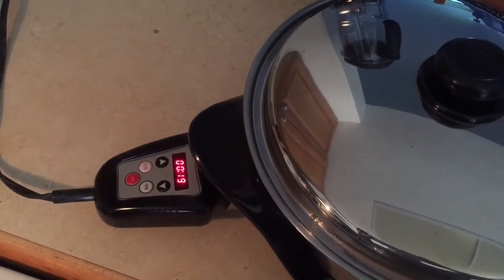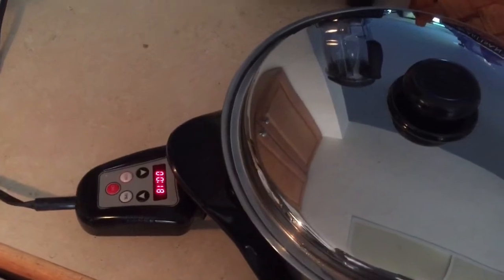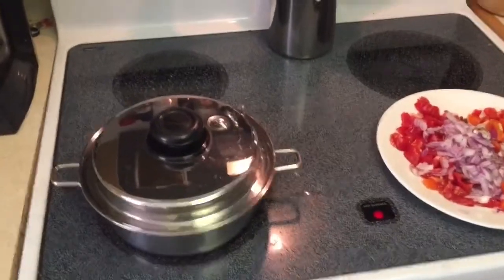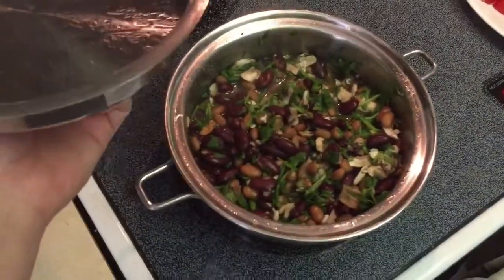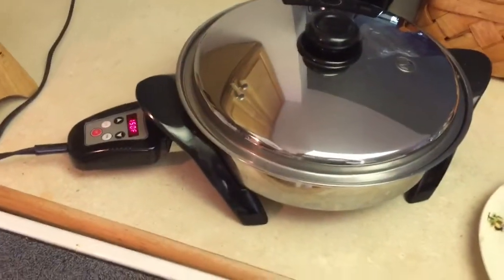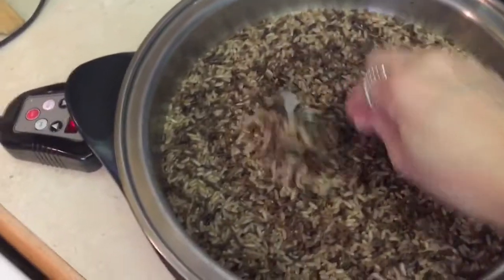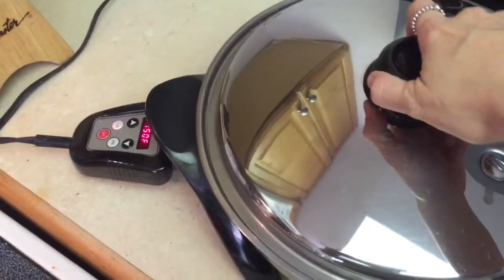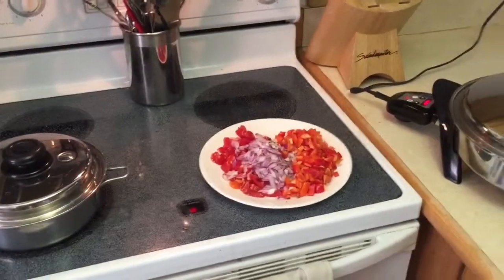Saladmaster Rice and Beans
To get to the rice settings press "temp" to turn the piece on. Then press the down button to get to RIC1 press it twice to get to RIC2. No need to turn it down when it clicks. The rice settings do everything start to finish. When it's done cooking it will say 150• .